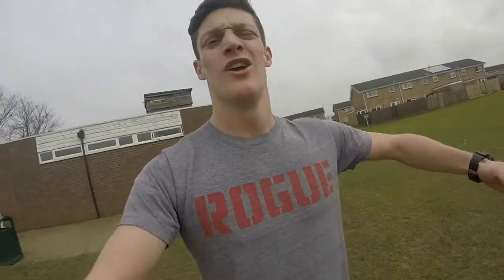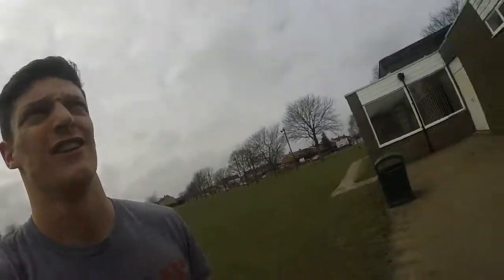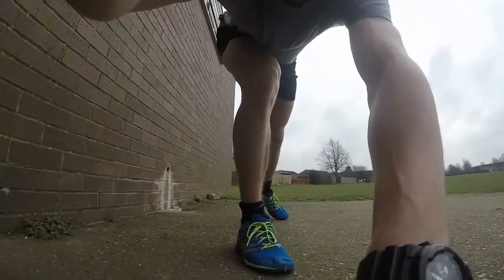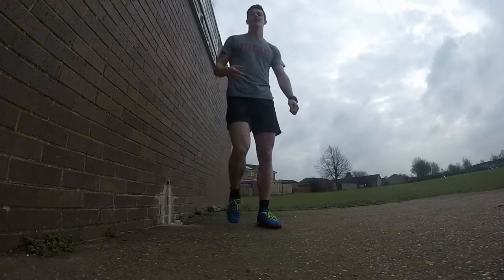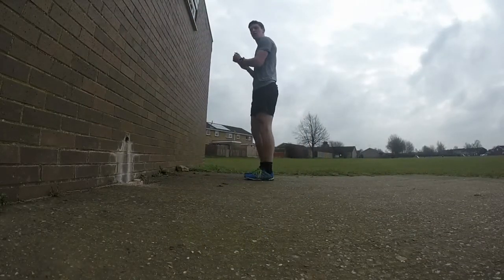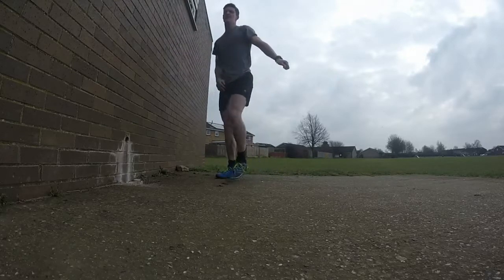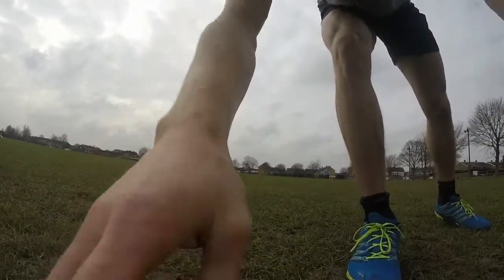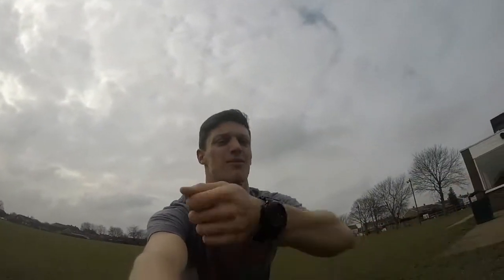Running Drills - a sneak peak of what the guys in my secret group get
The Alpha Movement Athlete's Page is where all the good shit goes down!!!

Here's a link if you want to be a part of it